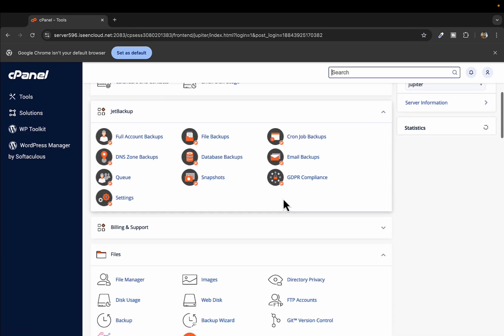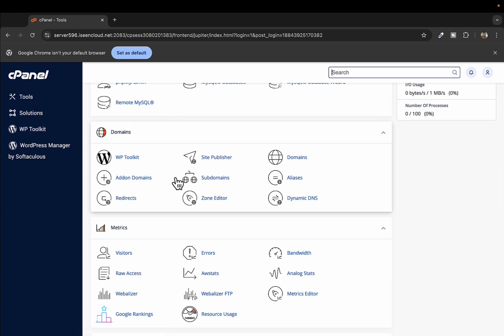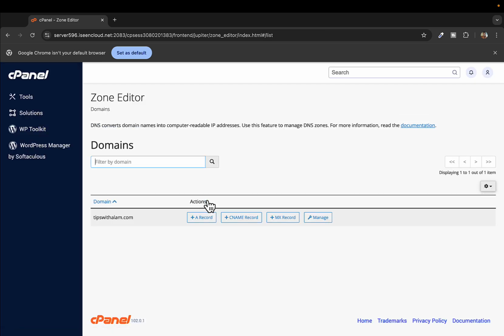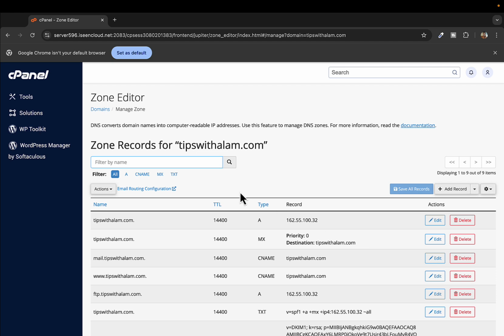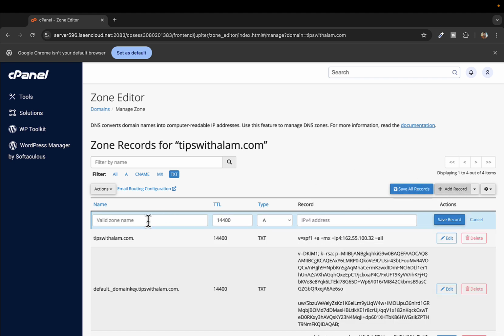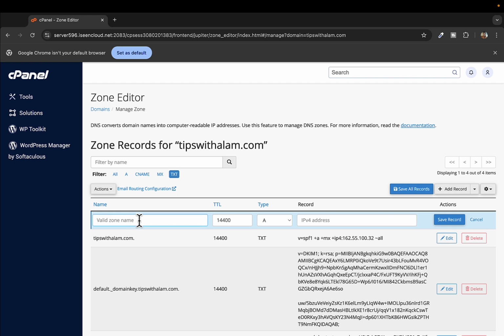How to Add Txt Record in Cpanel | Add DNS Record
how to add txt record in cpanel

In this video, i showed you how to add txt record in the zone editor of your cpanel tool you get with the web hosting plan.

dns record
how to add dns records
how to add a txt record in cpanel 2024